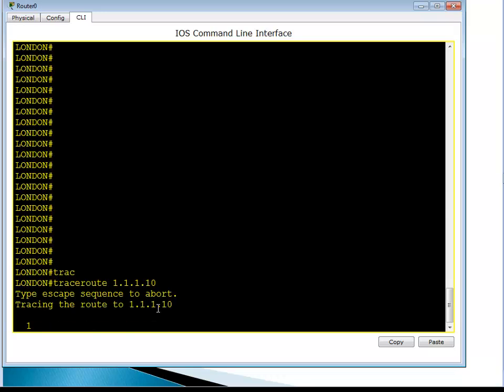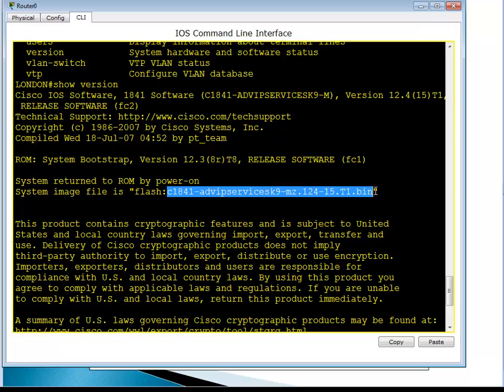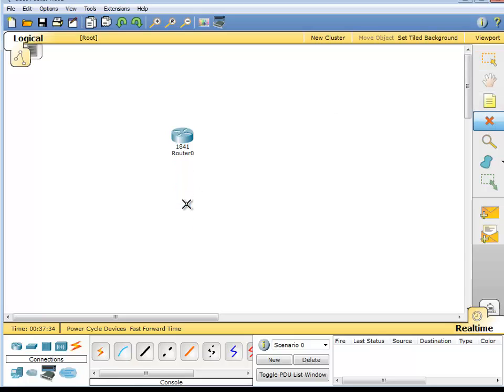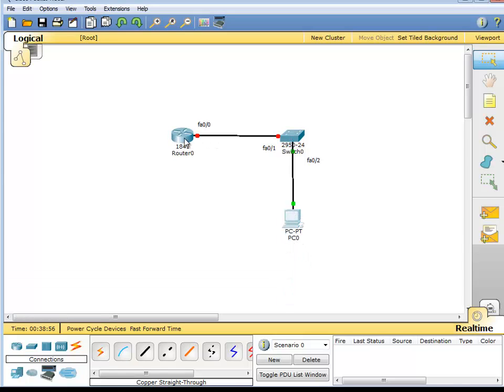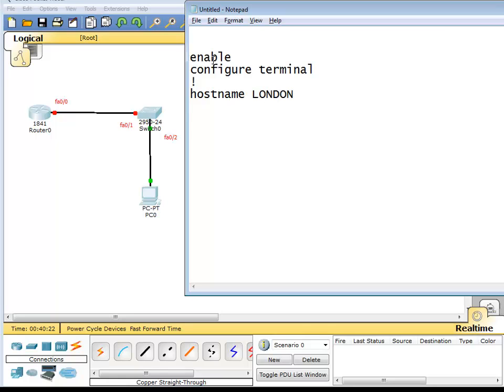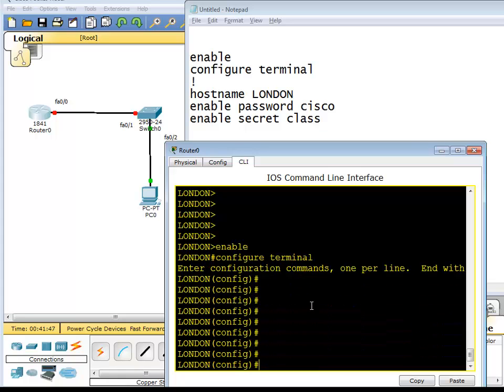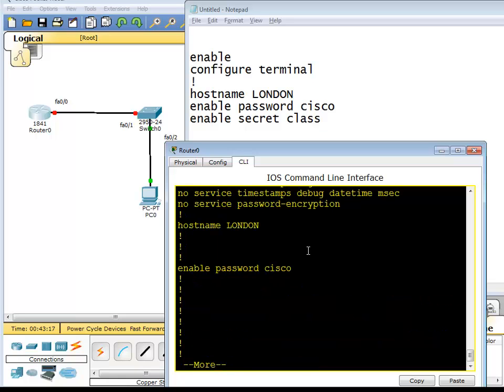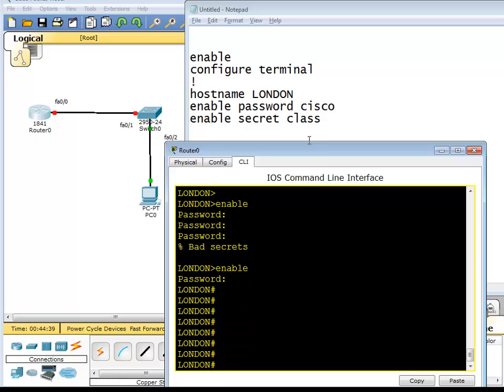Part-5, Basic Cisco Router and Switch configuration CCNA 200-120 - chapter 2